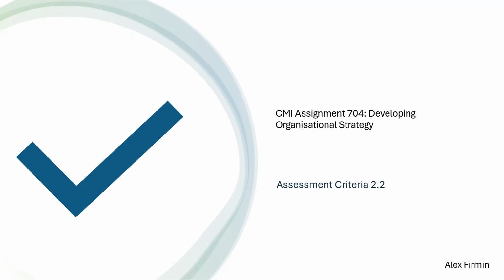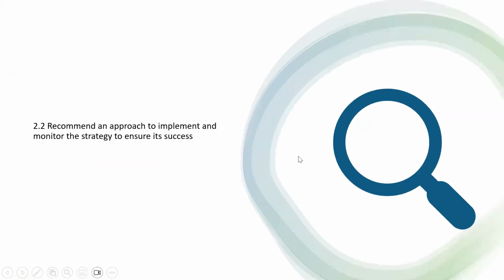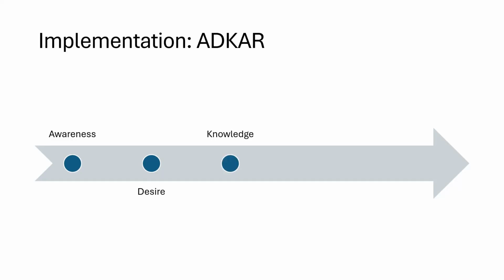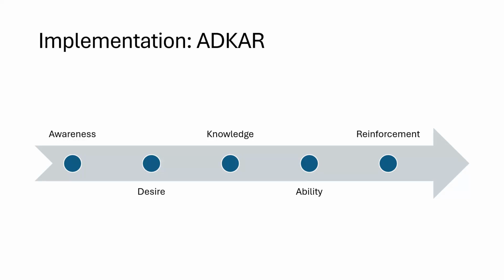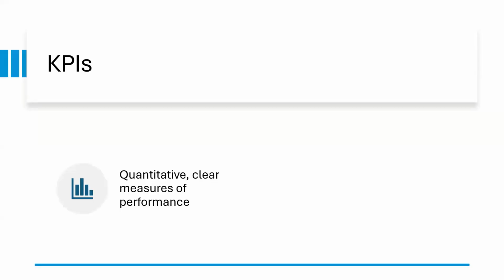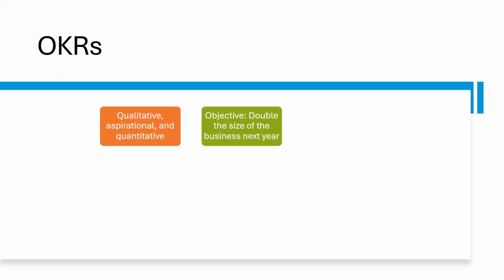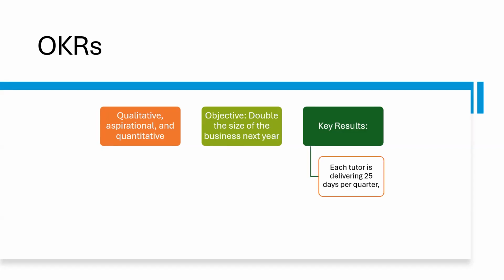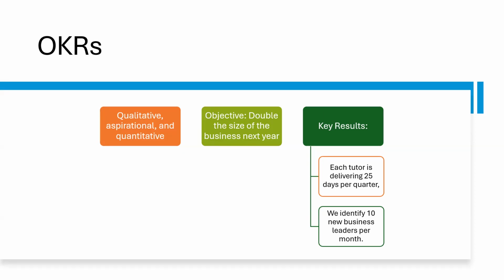CMI Assignment 704, Assessment Criteria 2.2